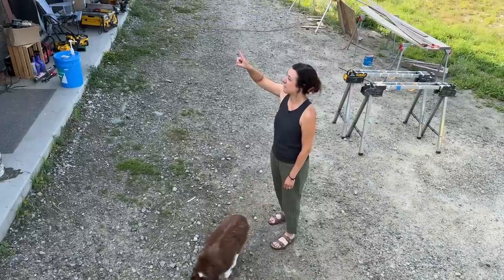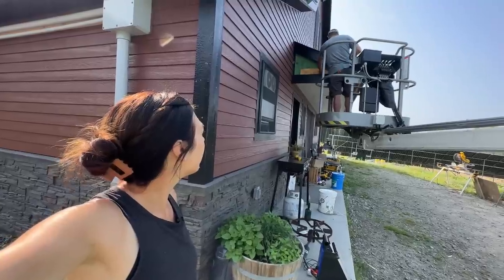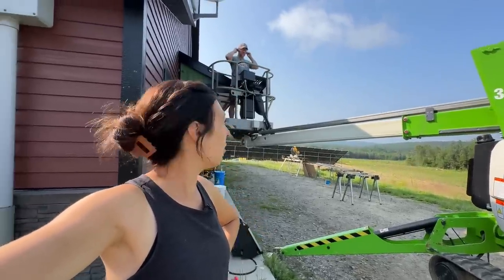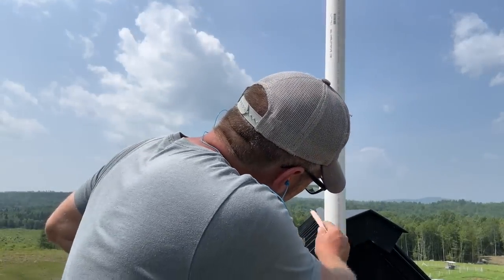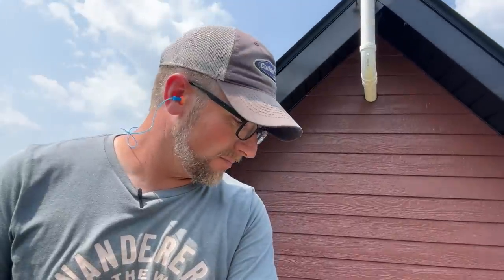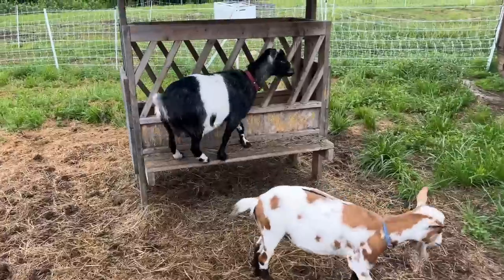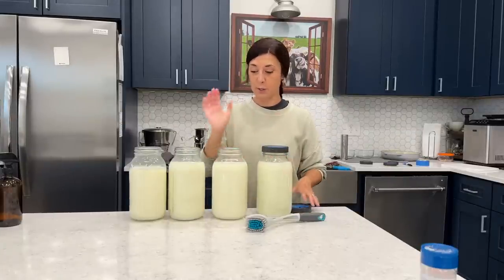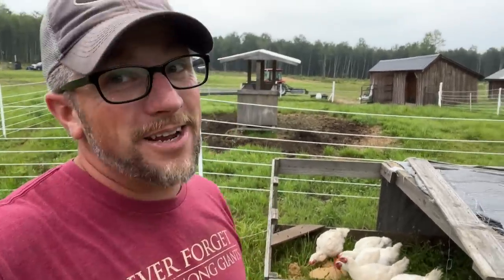We're FINALLY Ready to SHARE THIS!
About us ~

We are Modern Homesteaders that purchased a large piece of Raw Land with the Dreams of turning it into our Off-Grid Dream Property. Follow along with us as we Construct our own home, Build our Farm, Grow and Raise our own Food, and So much more. We hope our Adventure captivates you & Inspires you to pursue your own Dreams.

Off Grid Living, Building, DIY, Husband & Wife Team, Homesteading, Farming, Raising Our Own Food, Stewarding Our Land, Outdoor Adventures and More!

Lumnah Acres